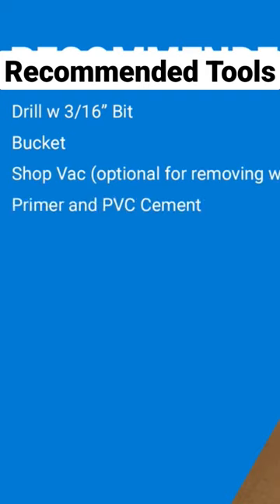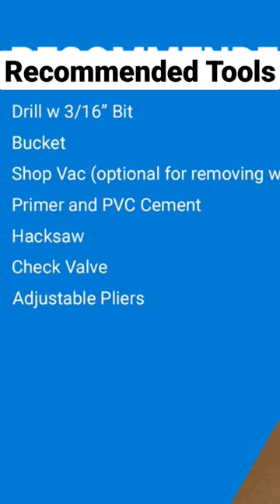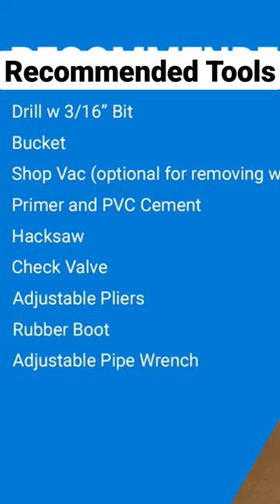Recommended Tools for Installing a Sump Pump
Sump Pump Experts Jim and Bob show you how to install a replacement sump pump, step by step.

The product experts at Power Equipment Direct answer your most common power equipment questions.